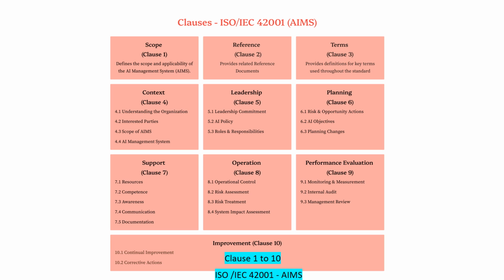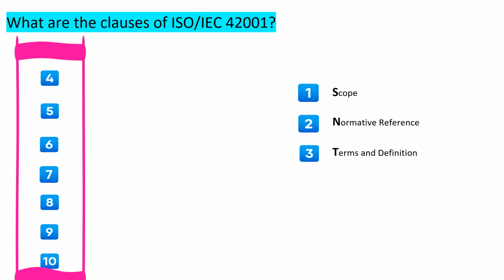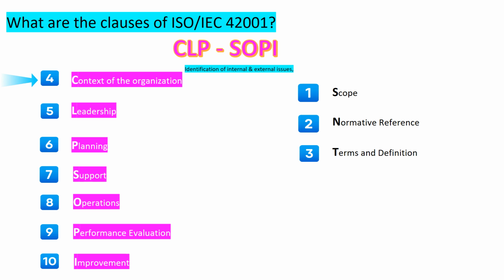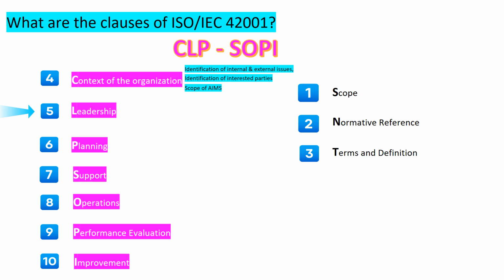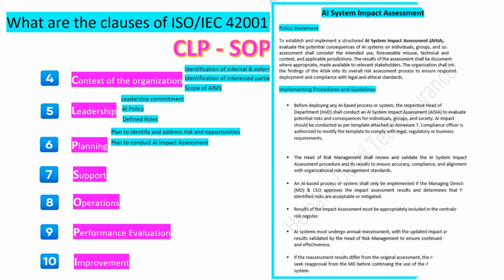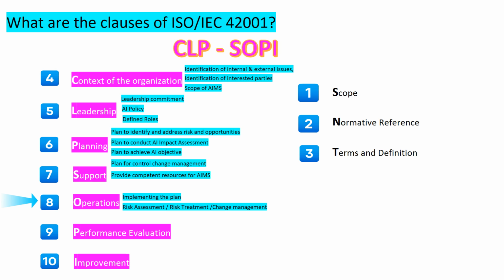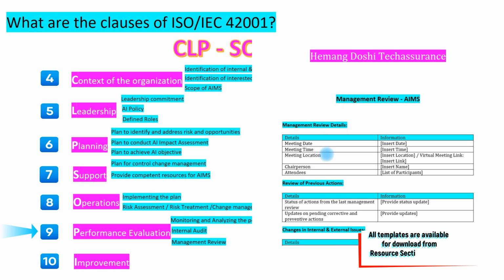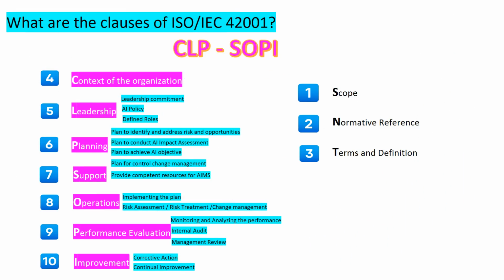ISO/IEC-42001 (AI Management System) - Lecture 3 - Introduction to Clauses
Clauses of ISO/IEC 42001 – Overview
Q1: How many clauses are there in ISO/IEC 42001?
There are a total of 10 clauses in ISO/IEC 42001.
• Clauses 1 to 3 are introductory and do not contain specific implementation requirements.
• Clauses 4 to 10 contain the core requirements that an organization must implement to comply with the standard.
Q2: What do Clauses 1 to 3 cover?
• Clause 1: Scope – Defines what the standard covers.
• Clause 2: Normative References – Lists documents that are essential for applying the standard.
• Clause 3: Terms and Definitions – Provides key terminology used in ISO/IEC 42001.
These are foundational and informational in nature.
Q3: Which clauses are critical for implementation?
Clauses 4 to 10 are critical for implementation and certification. These contain specific, auditable requirements.
Q4: Is there an easy way to remember Clauses 4 to 10?

Yes. A helpful mnemonic is CLP SOPI:
Letter Clause
C Context of the Organization
L Leadership
P Planning
S Support
O Operation
P Performance Evaluation
I Improvement
Q5: What does Clause 4: Context of the Organization require?
Organizations must:
• Identify internal and external issues that affect the AI Management System (AIMS)
• Determine interested parties and their expectations
• Define the scope of AIMS
Q6: What does Clause 5: Leadership focus on?
Top management must:
• Demonstrate leadership and commitment to AIMS
• Establish and communicate an AI Policy
• Assign and support roles and responsibilities for AIMS across the organization
Q7: What is covered in Clause 6: Planning?
Organizations are required to:
• Identify and address risks and opportunities related to AI
• Plan and conduct AI impact assessments
• Set and work towards AI objectives
• Plan for controlled change management
Q8: What is the focus of Clause 7: Support?
Clause 7 i.e. Support ensures the organization has:
• Adequate resources
• Necessary competence and awareness
• Effective communication and documented information to support AIMS
Q9: What does Clause 8: Operation include?
This clause is about executing the plans:
• Implementing and managing risk treatment plans
• Maintaining operational controls
• Regularly reviewing and updating processes to manage changing AI-related risks
Q10: What is required under Clause 9: Performance Evaluation?
Organizations must:
• Monitor, measure, analyze, and evaluate AIMS performance
• Conduct internal audits to assess AIMS effectiveness
• Carry out management reviews periodically to evaluate overall performance and alignment with objectives
Q11: What does Clause 10: Improvement emphasize?
This clause focuses on continual improvement by:
• Identifying and addressing non-conformities
• Taking appropriate corrective actions
• Ensuring that AIMS remains effective and up-to-date
Q12: How can I remember these clauses easily?
 Use the mnemonic CLP SOPI, which stands for:
• Context
• Leadership
• Planning
• Support
• Operation
• Performance Evaluation
• Improvement
This will help you quickly recall each clause when implementing or discussing AIMS.